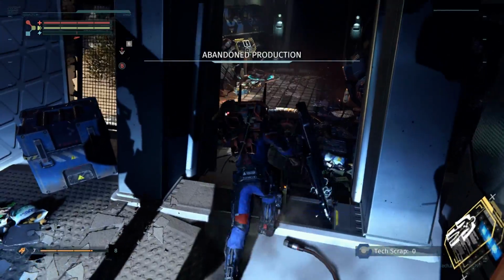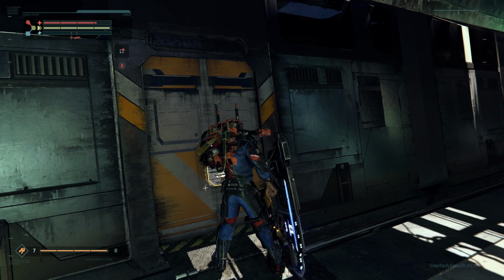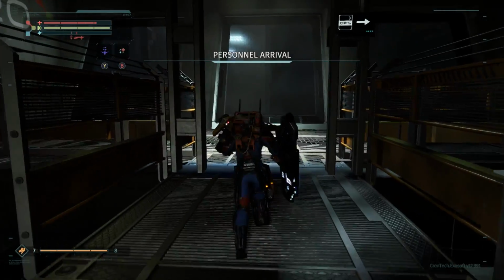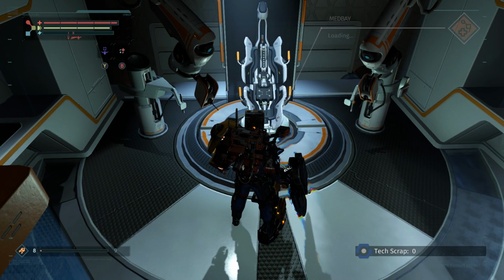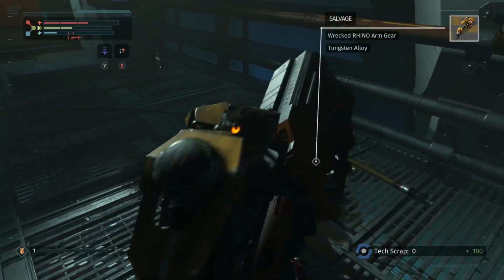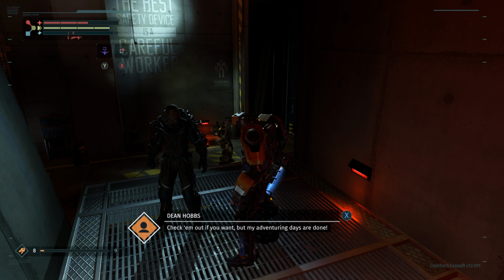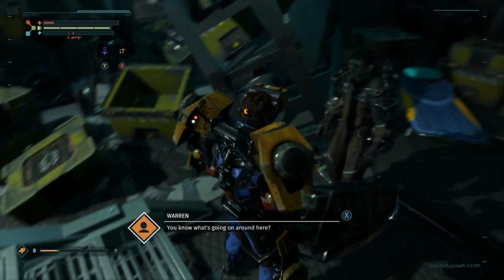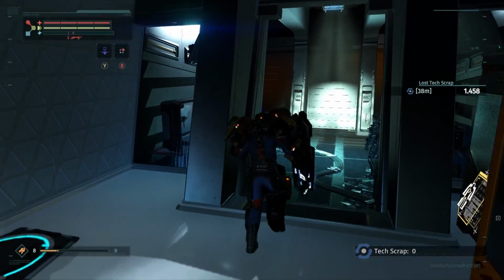THE SURGE GAMEPLAY PC - PART 4 - HOBBS AND DAVEY - Let's Play The Surge Gameplay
THE SURGE GAMEPLAY PC - PART 4 - SCI-FI DARK SOULS - Let's Play The Surge Gameplay Walkthrough
Keep in touch with Odd!

You are freshly hired exo-technician Warren, and you begin the game on the first day of employment at CREO,  a mysterious research, and development complex that, prior to your arrival, has suffered a catastrophic event.  Equipped with your industrial exoskeleton, you must fight, loot, and equip to survive environments overrun by machines and employees have gone haywire. Good luck.

The Surge is an action RPG set in a world ravaged by war and global warming. The game offers a hardcore experience, with a focus on challenging, visceral melee combat. It features fresh fighting,  looting and crafting mechanics, alongside a unique character progression system. Fitted with your exo-suit and cybernetic implants, harness super-human strength to survive the CREO complex,  a mega-corporation that set out to save the world, but ended up tearing it apart.

Enhance your exo-suit with near-endless combinations of armor and weapons, each with their own move sets as you slice your way through steel and flesh to loot, craft, and improve your rig. Salvage weapons and modular armour, by using the dynamic targeting system to attack and dismember limbs individually. From lighting rigs to heavy lifters, security armor to advanced, secretive technology - mix and match equipment to suit your playstyle and overcome the adversarial and environmental challenges that plague the malfunctioning complex.
Take on huge, industrial bosses in a complex gone mad and discover the truth about CREO.